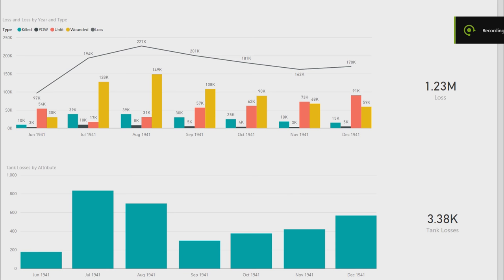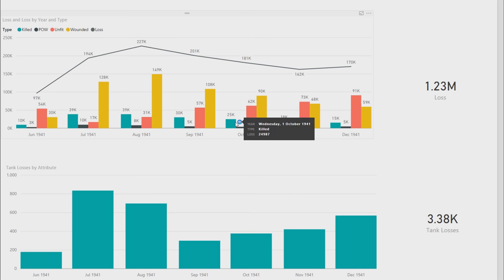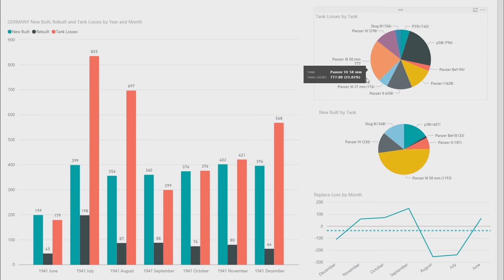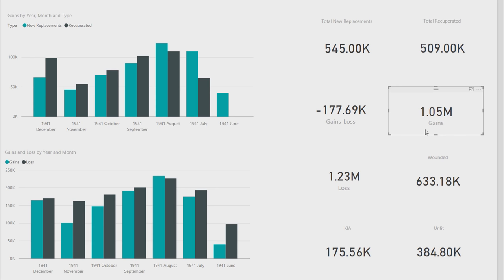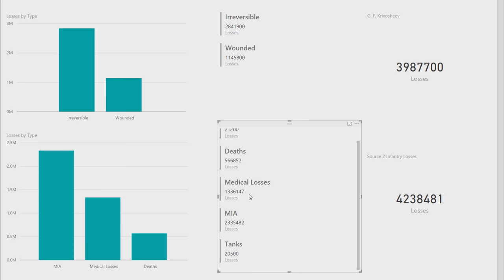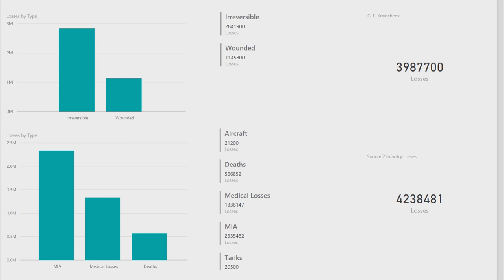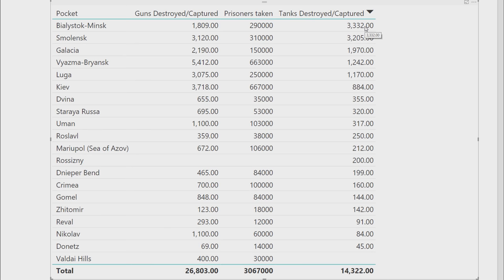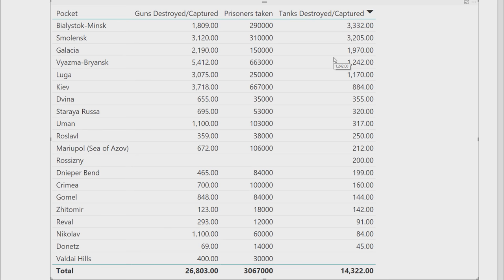Was Operation Barbarossa a Success Operationally?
If there is any difference in the voice and quality probably cause I am battling the man flu for the last week.   Sure operation Barbarossa failed to stop the soviets surrendering.  But was it successful at a operational level?  A quick look at the numbers.

Source:
Operation Barbarossa: the Complete Organisational and Statistical Analysis, and Military Simulation by Nigel Askey
 USHMM Holocaust Encyclopedia -- The Treatment of Soviet POWs: Starvation, Disease, and Shootings, June 1941 - January 1942
Jump up ^ Samuel W. Mitcham (30 June 2006). Panzers in winter: Hitler's army and the Battle of the Bulge. Greenwood Publishing Group. p. 7. ISBN 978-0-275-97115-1